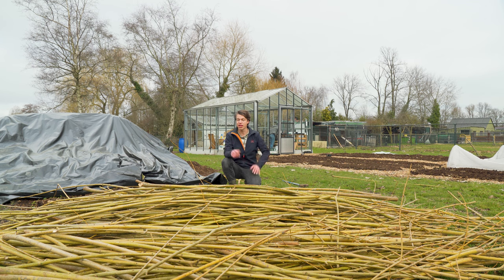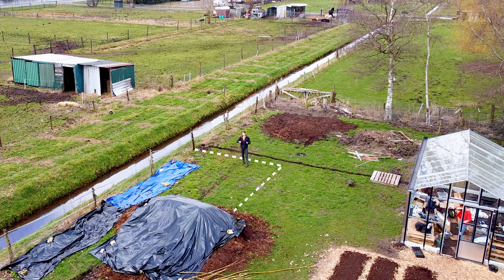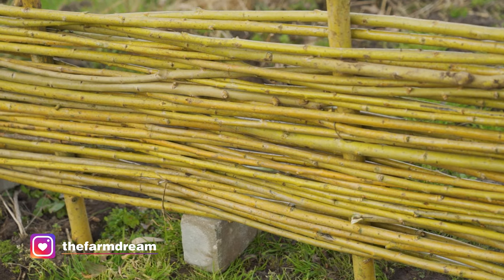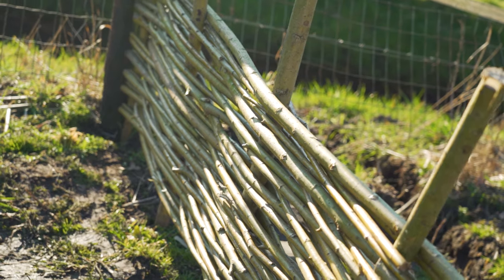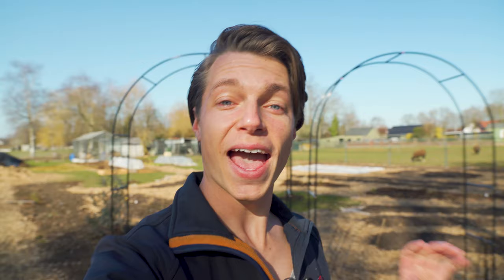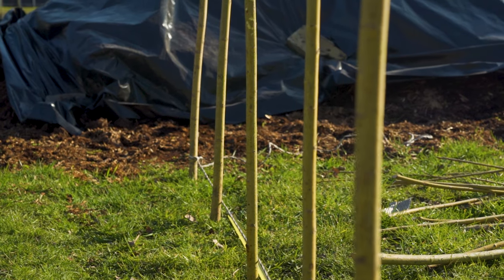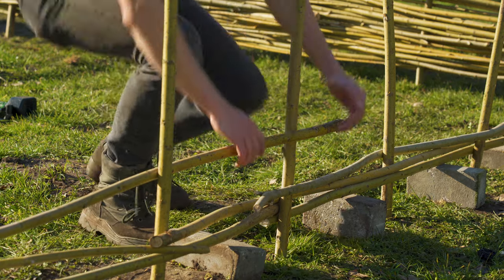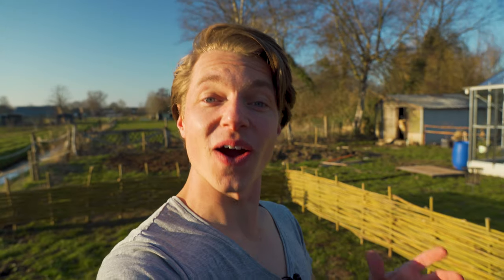How I Braided a Willow Fence For The Garden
Got some Willow branches to braid ourselves a fence around the family garden. I'm going to build the first part of the fence today. Let's see how it turns out!

HOW TO - 4:54

TIMESTAMPS

0:00 - Intro
0:24 - Where I got the Willow Wood
0:44 - Sorting the Branches
1:17 - Where Will the Family Garden be
1:28 - Testing Out The Girst Idea
2:29 - Concept Result
2:52 - Building the Fence
3:28 - The Result
3:48 - Building Entrance Arches
4:54 - How To Braid Willow Branches
7:26 - Willow Branches Fence
7:38 - Outro

Gear used
Main Camera: Sony a7iii
Main Lens: Sony 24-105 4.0
Secondary Camera: GoPro hero 6
Microphone: Sennheiser g4
Lighting: Godox sl60W
Editing software: Adobe Premiere